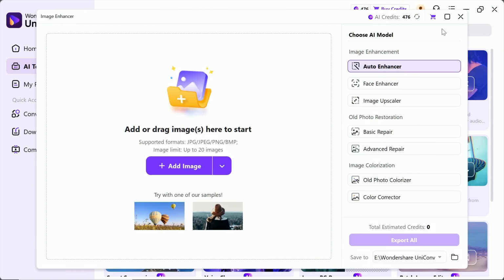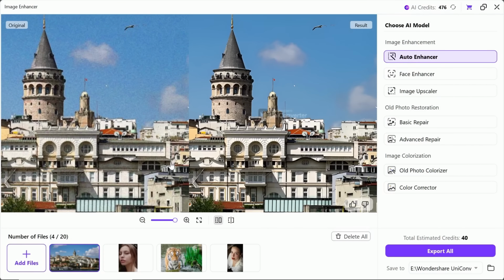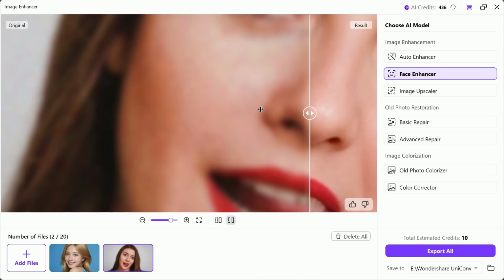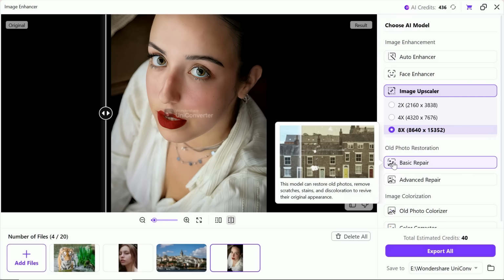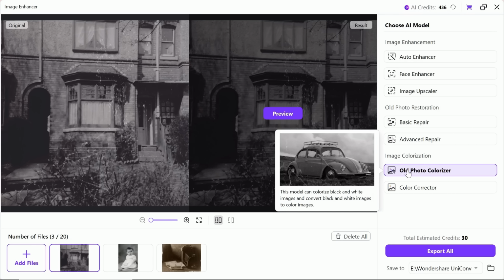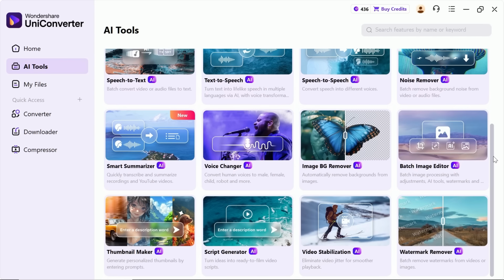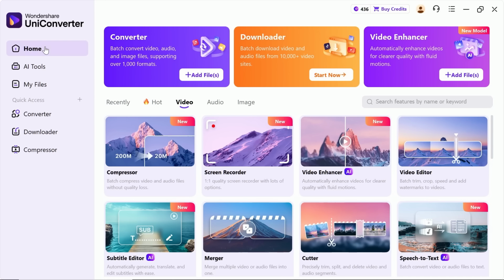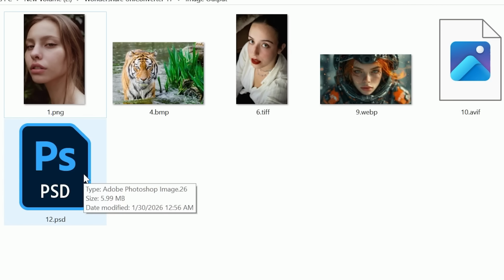Upscale Images to 8K Without Losing Quality | AI Batch Enhance & Watermark Remover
🚀 Turn blurry, low-quality images into sharp, professional visuals using AI!
In this video, I explore UniConverter V17’s powerful AI tools designed for animators, content creators, and digital artists.

🎨 Whether you're restoring old photos, enhancing AI-generated images, or batch-processing visuals for animation projects, UniConverter V17 makes it fast and effortless.

✨ Featured UniConverter V17 AI Tools:
✅ AI Image Enhancer – Upscale and restore low-resolution or blurry images using the advanced Nano Banana Pro algorithm
✅ AI Watermark & Object Remover – Remove unwanted objects and logos in seconds
✅ Smart Batch Processing – Enhance multiple images at once and save hours of work
✅ All-in-One Image Editor & Converter – Edit and convert images across 100+ formats

⚡ Perfect for:
• AI animators
• YouTubers & content creators
• Motion designers
• Digital artists

🌐 TIMESTAMPS
00:00 Introduction To The Best AI Image Enhancer And Upscaler
00:33 The Best AI Tools Pack For Content Creators
01:00 AI Image Enhancer
02:30 AI Image Upscaler Up To 8K
03:00 Remove Scratches From Old Photos And Repair Damages
04:00 Image Colorization
04:40 Remove Watermark From Videos And Images
05:00 Remove Objects From Images
05:20 Image Converter